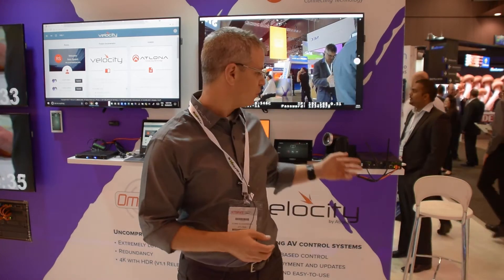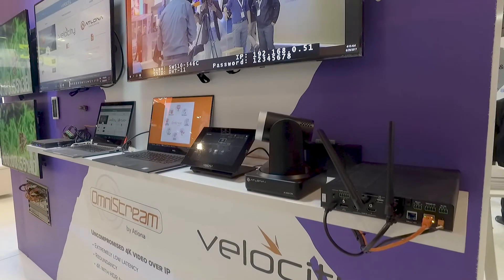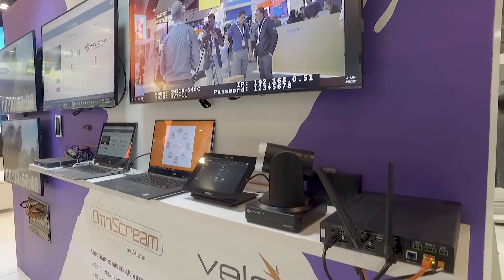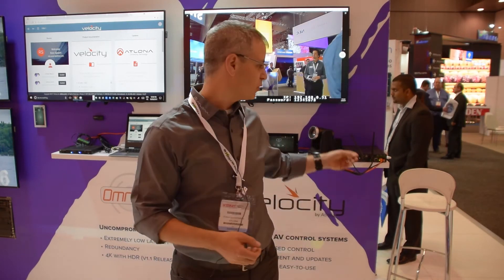Atlona Wired:Wireless Presentation (Integrate 2017)